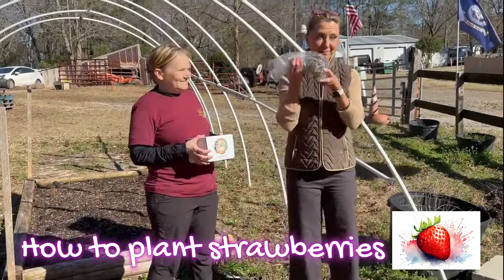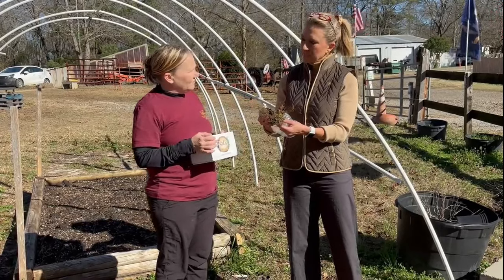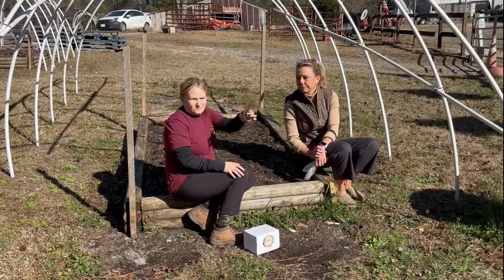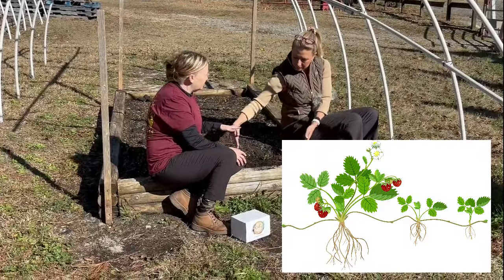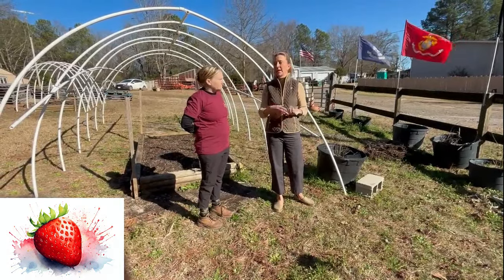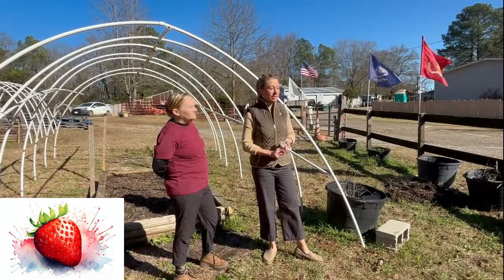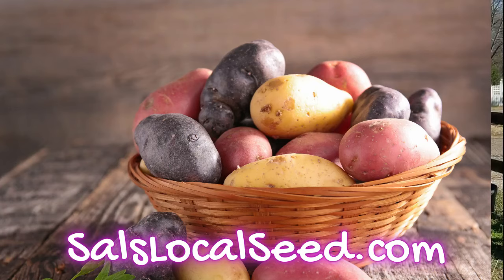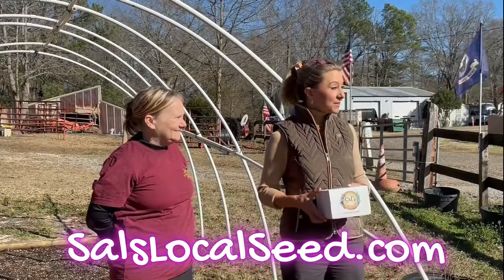Growing Strawberries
Join Sal and Dawndy as we plant strawberries!
Sign up for our newsletter at
GrowYourGardenwithSal.com